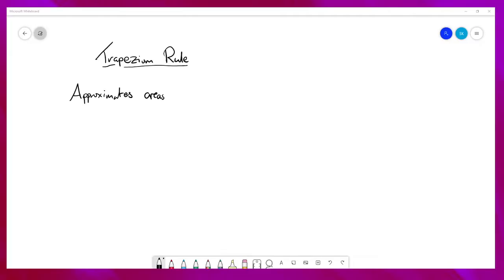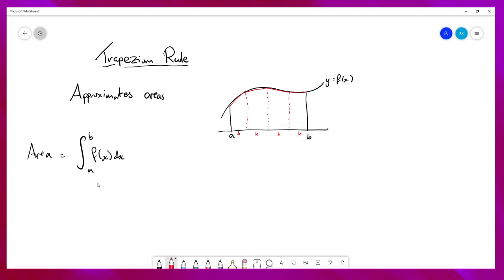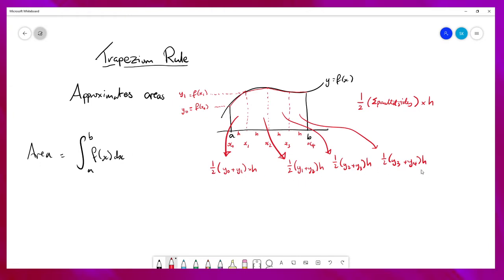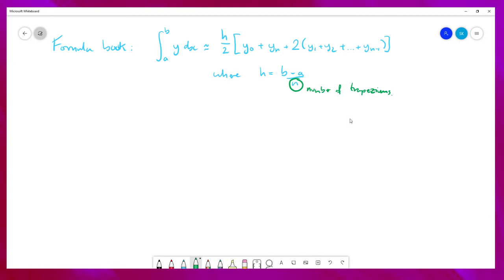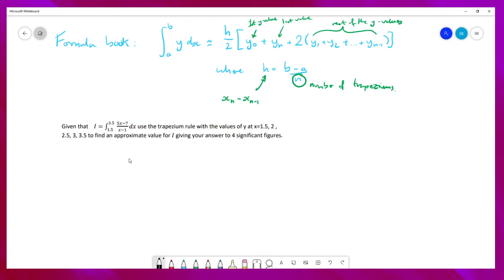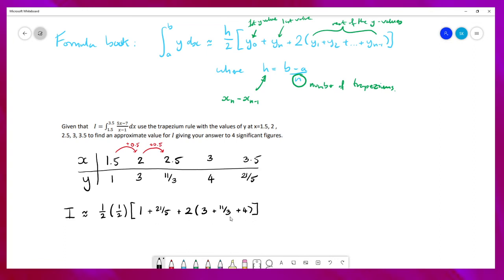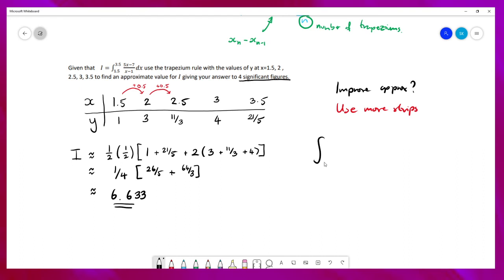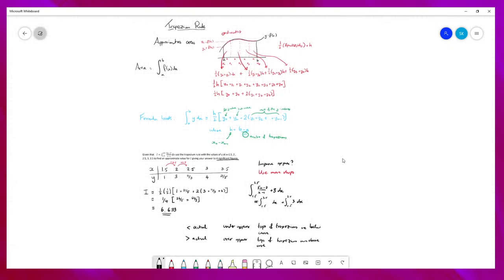Y2 Numerical Methods Trapezium rule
This video introduces the formula for the trapezium rule and applies it to an example